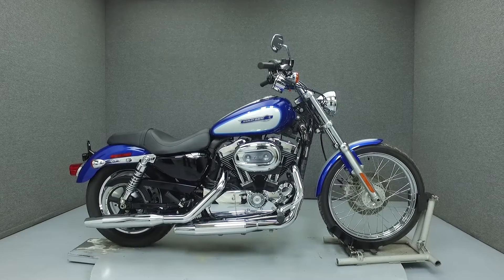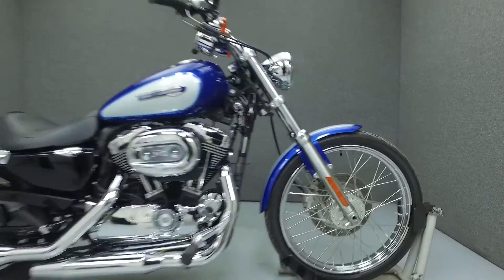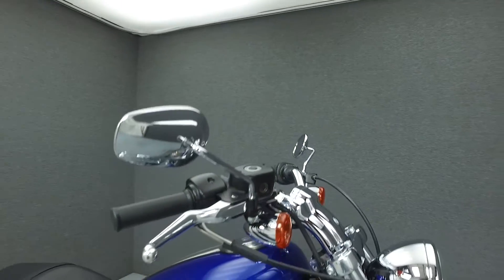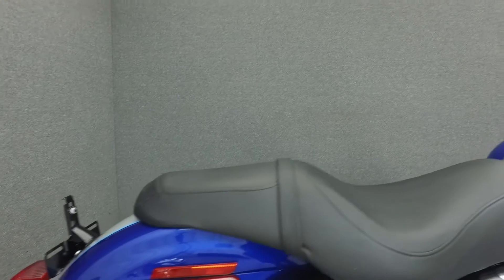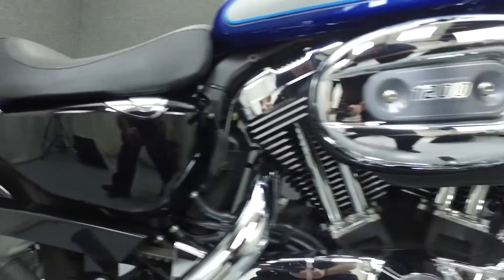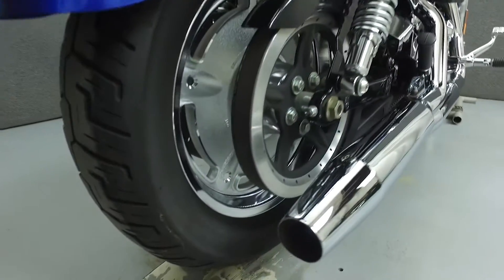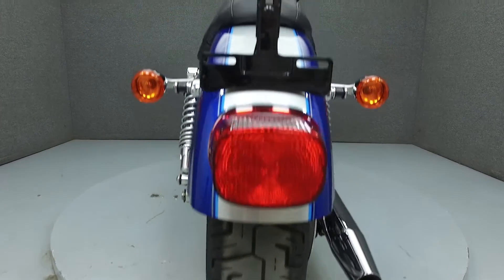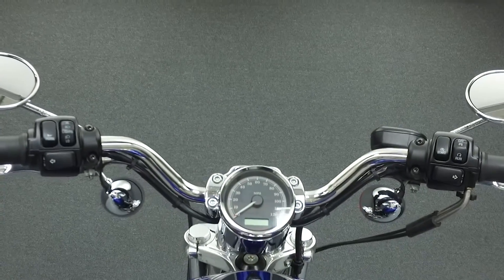2010 HARLEY DAVIDSON XL1200C SPORTSTER 1200 CUSTOM - National Powersports Distributors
This Harley-Davidson Sportster XL1200C is a one owner bike and is all stock. Powered by a 1200cc v-twin engine with a 5-speed transmission, the Sportster puts out about 71 foot-pounds of torque at 4000rpm. It has an unladen seat height of 26.5" and a dry weight of 562lbs.